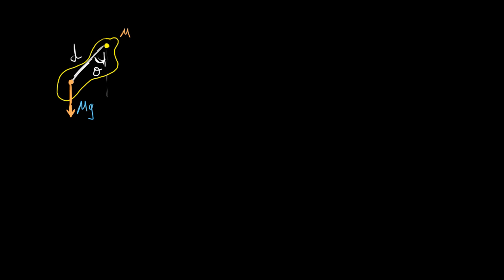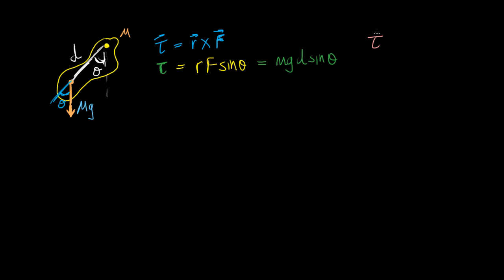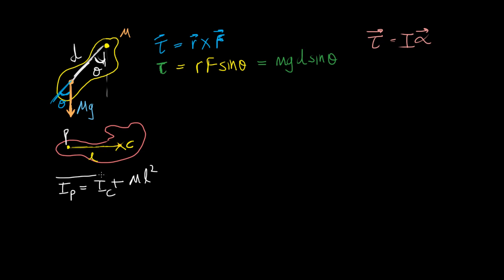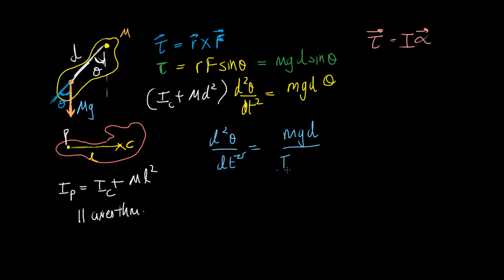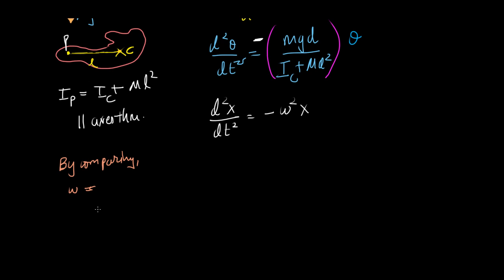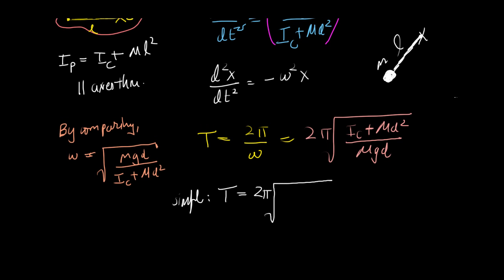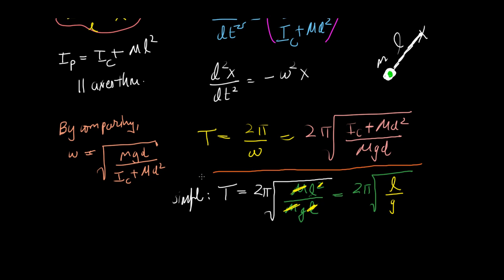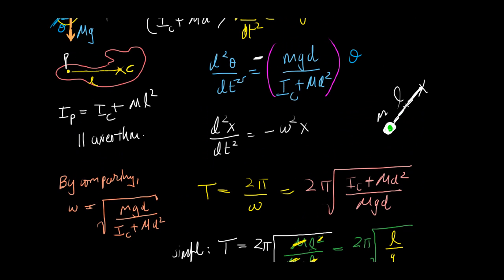Simple Harmonic Motion : Physical Pendulum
Talking about a more general case of a Simple Pendulum